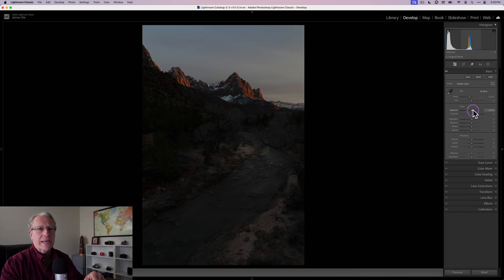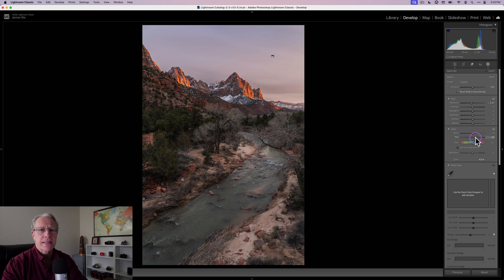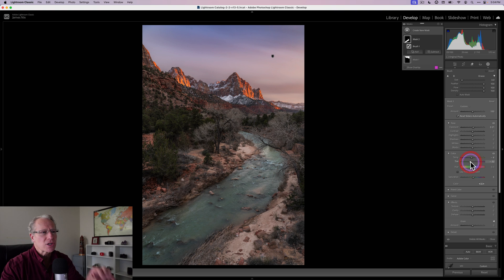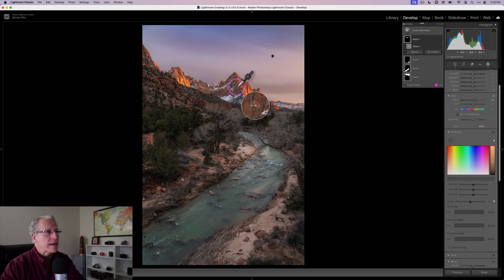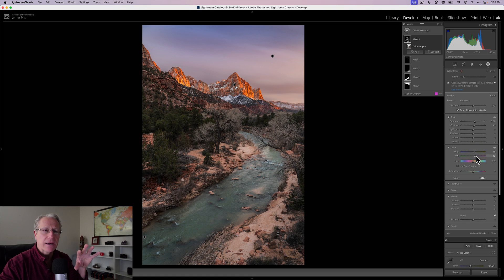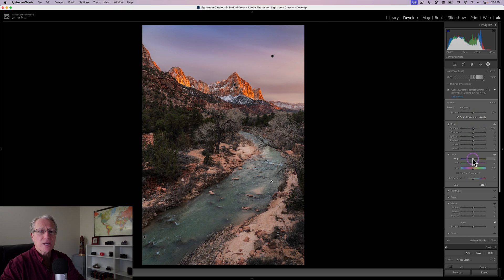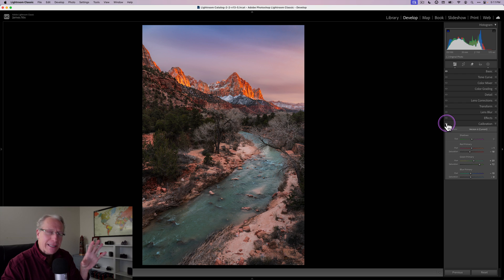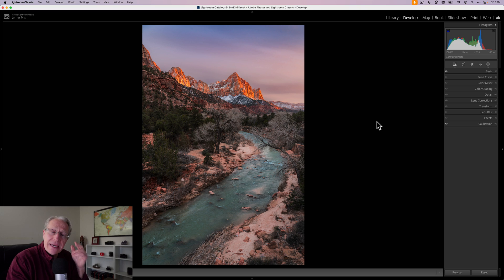Color Grade Like a Pro with Lightroom Masks